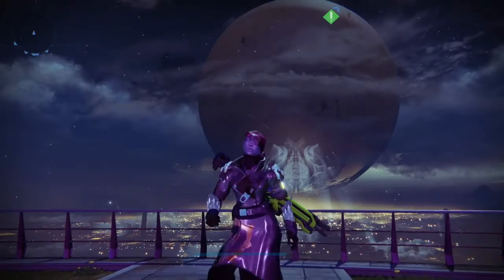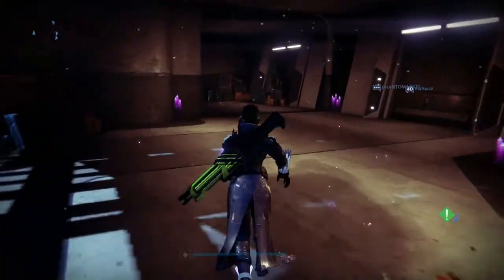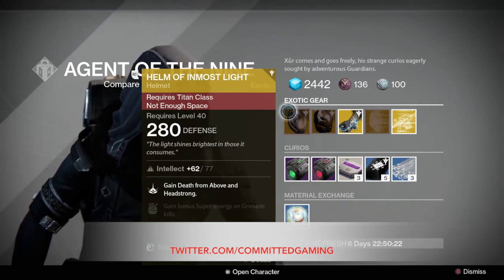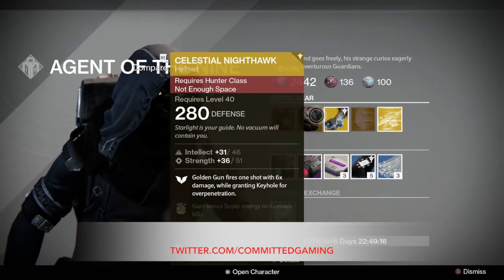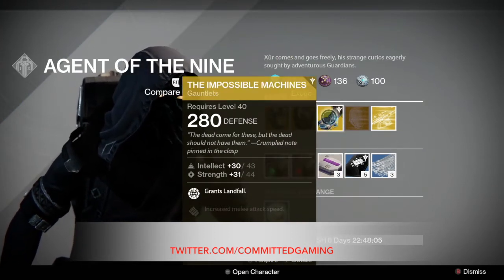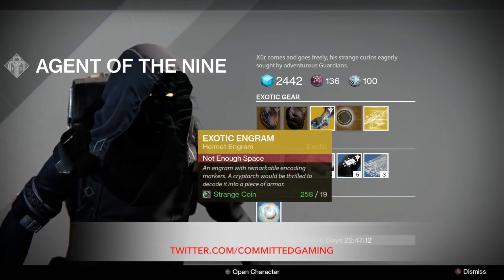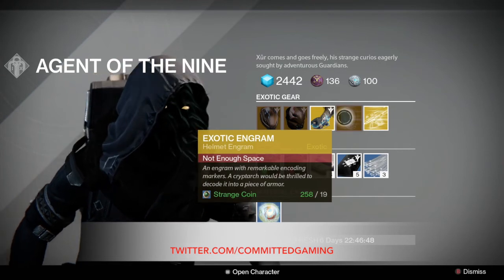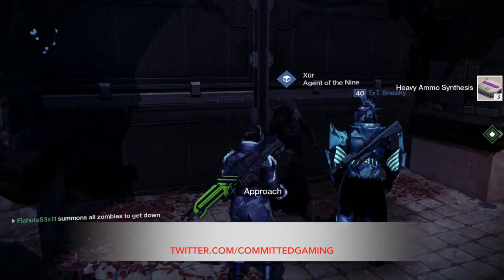Destiny: Xur brings the disappointment Week 61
It is Xur Day and Committed Gaming has you covered! Where is Xur? Xur is hanging out in front of the circle door by the Speaker. This week, Xur has Year 1 Exotic Primary Weapon Engrams. For armor he is selling Helm of Inmost Light, Celestial Nighthawk, and The Impossible Machines. This week we have Exotic Helmet Engrams. You can go back to saving your Strange Coins this week!

Titans: Helm of Inmost Light Helmet
Hunters: Celestial Nighthawk Helmet
Warlocks: The Impossible Machines Gauntlet
Legacy Exotic Weapon Engram: Primary Weapon
Exotic Armor Engrams: Helmet
Exotic Weapon: None